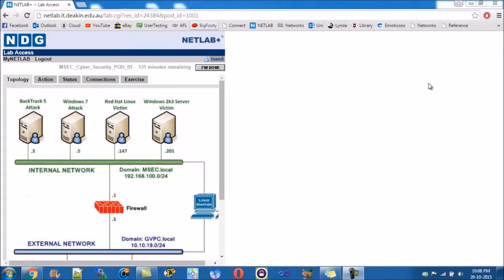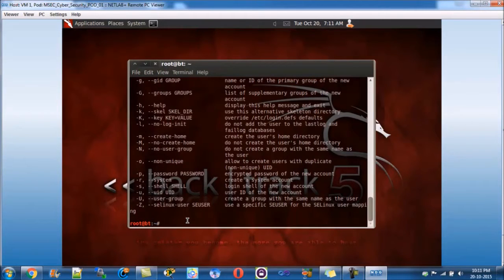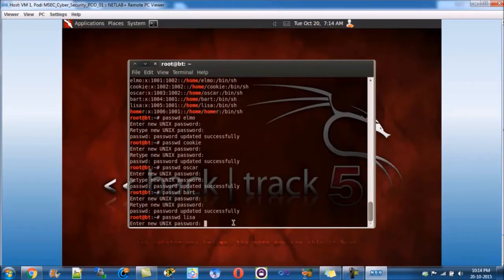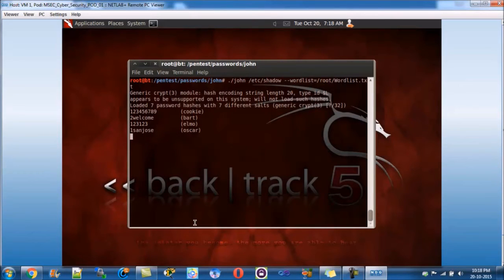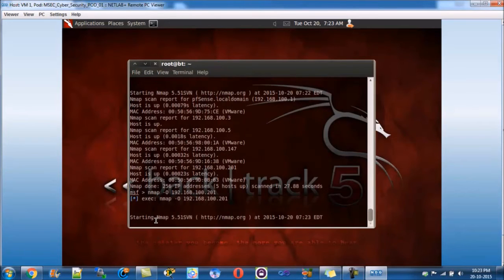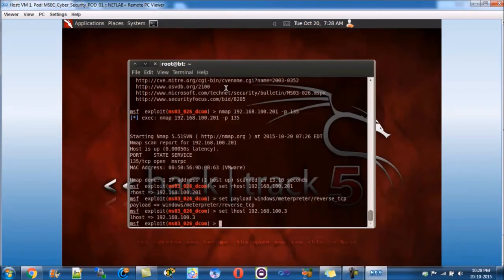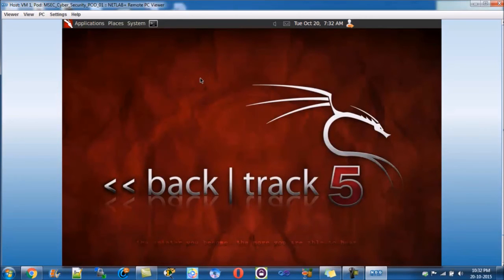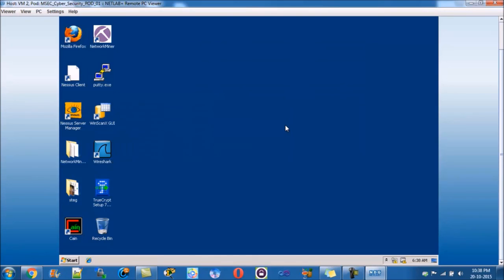CompTIA Security Plus Lab 13: Mitigation and Detterent Techniques - Password Cracking - Tutorial #10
This tutorial entails adding some users, and assigning them some passwords. John the Ripper, a popular tool is used, along with Cain and Abel.